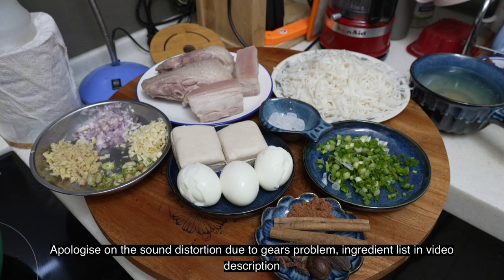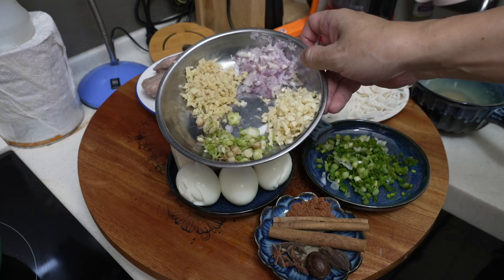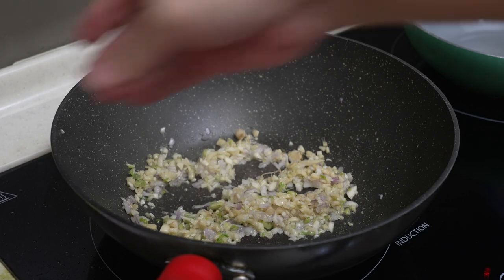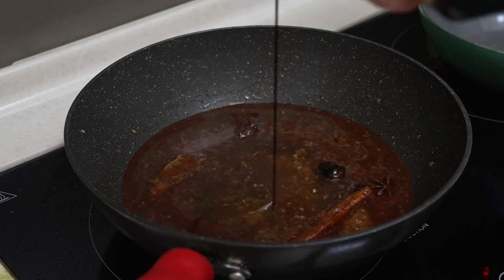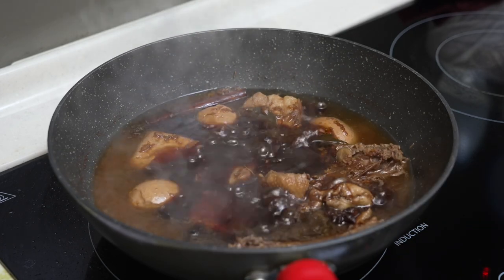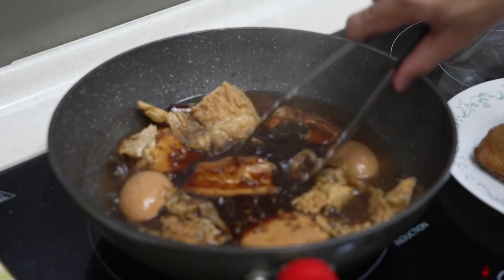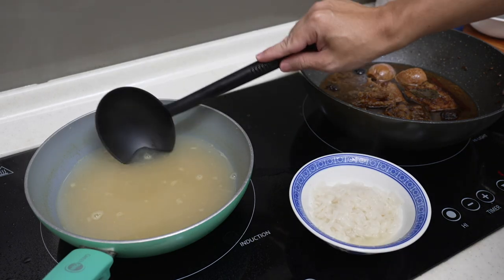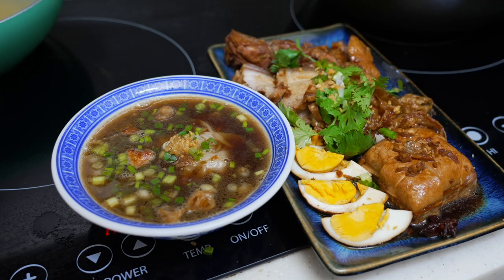Kuay tiaw kia | Cooking Ah Pa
Kuay Tiaw Kia, it’s more commonly found in Johor Bahru, where Ah Pa grew up from. In Penang and Singapore however, it’s usually sold with kuay zap rather then kuay tiaw kia.

Ingredients:
1 pack of kuay tiaw kia
2-3 hard-boiled eggs
2 firm tofu
Duck meat, blanched
Pork belly, blanched
Some fried bean-curd sheets (optional)
1 big bowl of chicken stock (for making the braised broth)
Some chopped spring onion (for garnishing)

Ingredients for Braised Broth
(Fresh Herbs):
1 tablespoon of chopped ginger
1 tablespoon of chopped shallot
1 tablespoon of chopped garlic
1 tablespoon of chopped coriander root
½ tablespoon of chopped galangal (blue ginger, optional)
(Spice):
2 cinnamon sticks
3 star anise
1 black cardamom
1 nutmeg (optional)
2 bay leaves
1 teaspoon of five spice powder
1 tablespoon of fried shallot

Seasonings:
1 tablespoon of rock sugar
4 to 5 tablespoons of light soy sauce
1 cap of Shao Hsing cooking wine
2-3 tablespoons of dark soy sauce

Noodle:
Kuay tiaw kia
Chicken stock (soup base)
Braised broth (soup base)

Garnishing:
Some pork crackling
Some chopped spring onions
Some fried garlic
Some fresh corianders

Dark Soy Sauce (Yuen Chun Brand)
Ah Pa has changed to a new dark soya sauce recently as this can gives me the dark colour I wanted and it doesn’t make my dish bitter.

Herbs and Spices, you can click here for more details